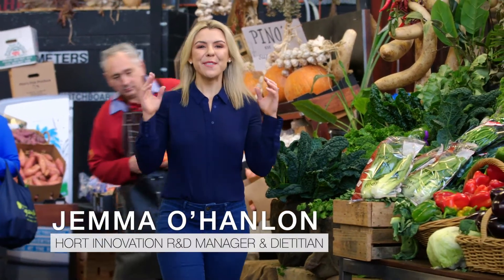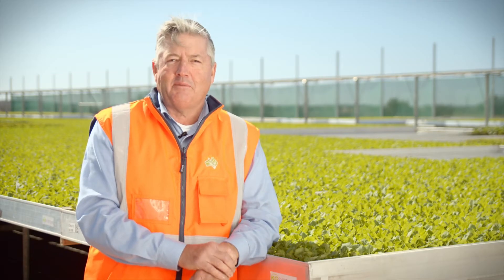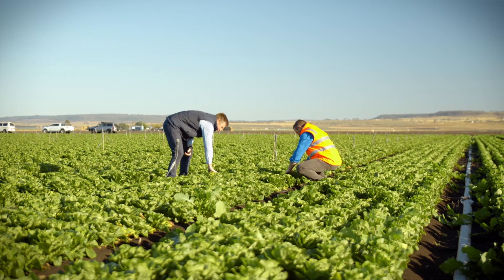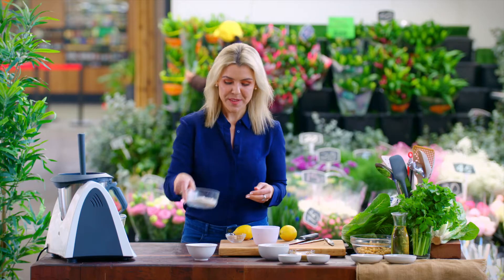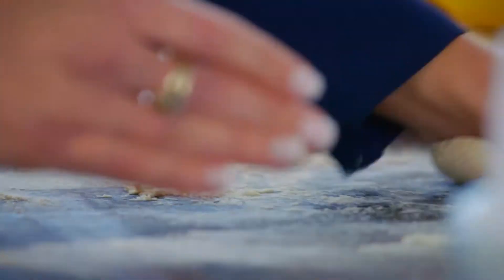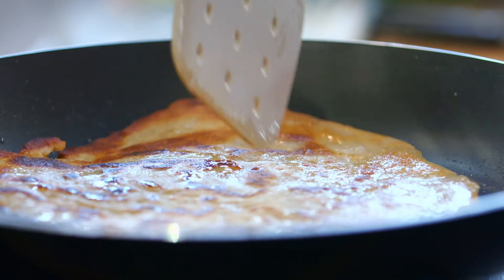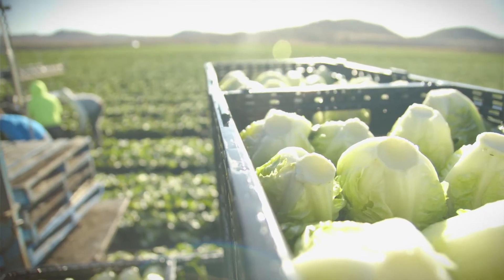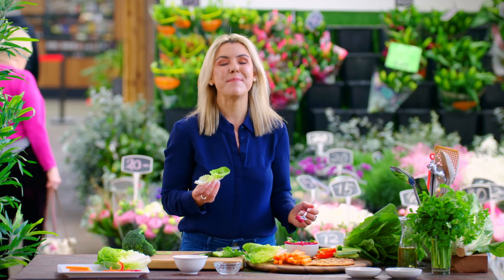Beetroot Hummus with Flatbread and Vegetable Crudites